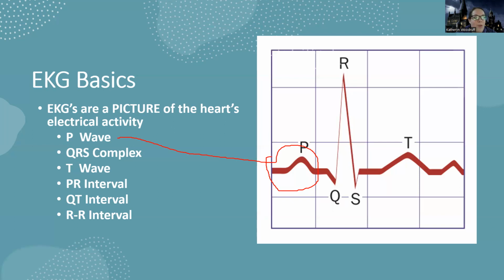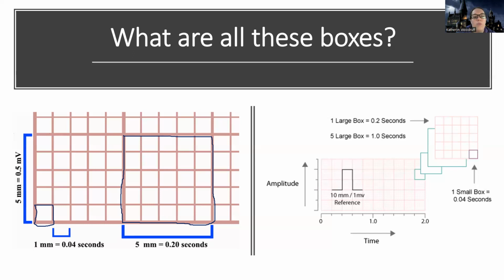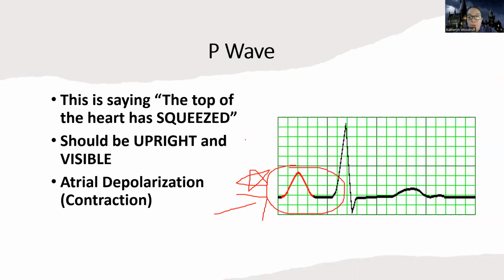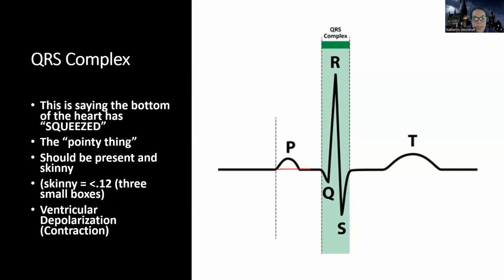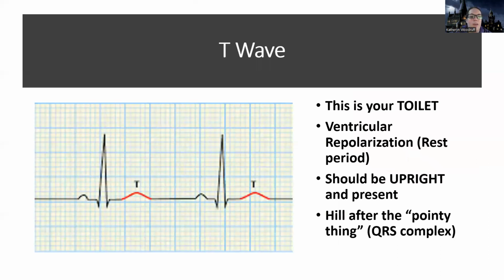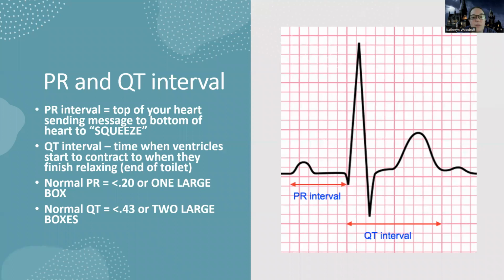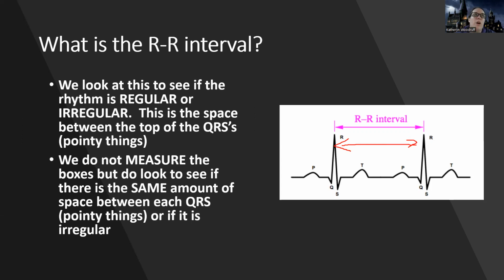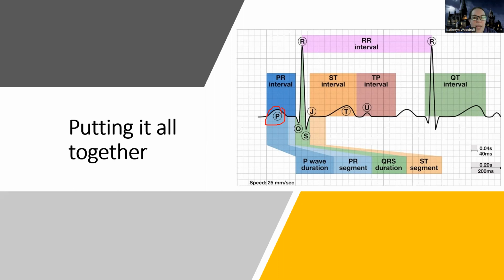Adult Med/Surg: Dysrhythmia NEW Lecture Part 1- Intro to PARTS of EKG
This is a lecture video for those in the med-surg nursing course that provides information on basic parts of an EKG rhythm-there are also other videos about this topic for those looking for more information.